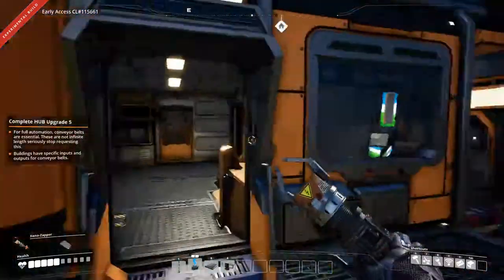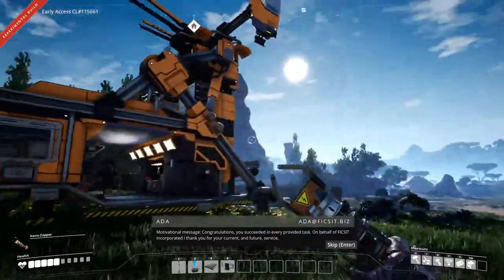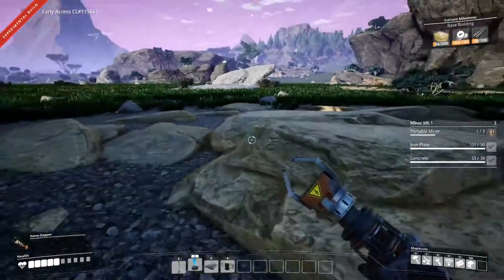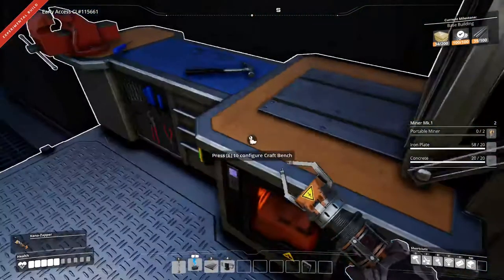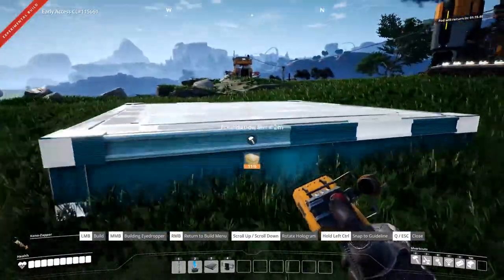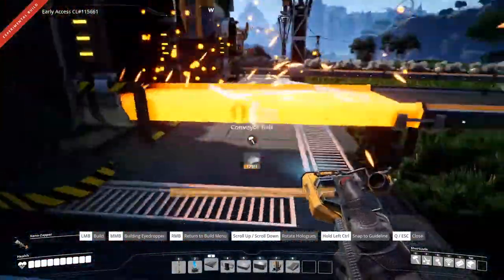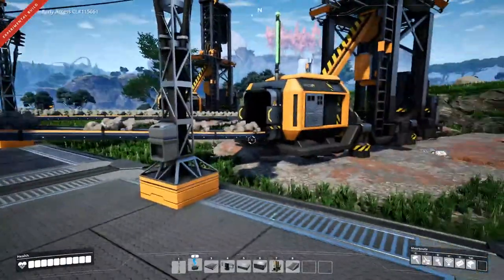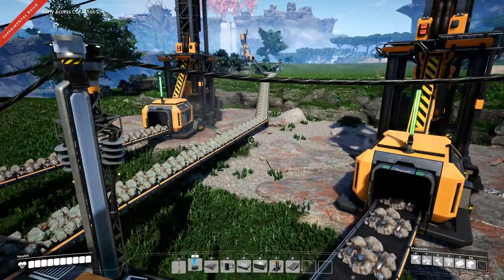Conveyor Belt Automation in Satisfactory Very Satisfying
Welcome to Satisfactory Ep. 1! Satisfactory is a first-person open world mining and automating factories with a little exploration and combat sprinkled in.

Satisfactory Gameplay Overview:

Pioneering for FICSIT Incorporated means charting and exploiting an alien planet, battling alien critters and creatures, creating mega factories, entering conveyor belt heaven, automating vehicles and researching new technologies.

Satisfactory Gamplay Features:

Construct, Explore, Automate and Argumentation! Build the best factories!